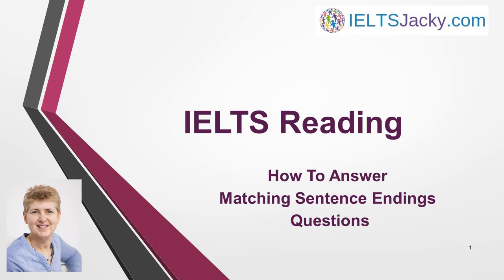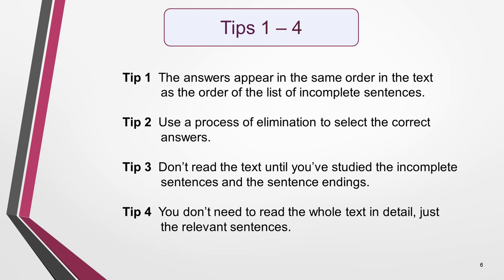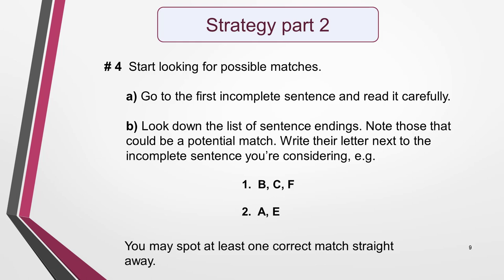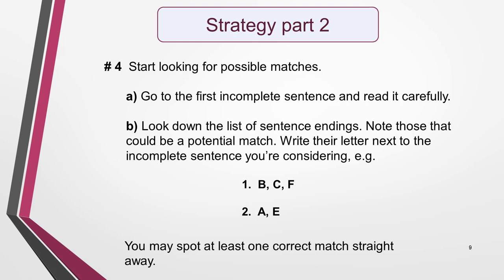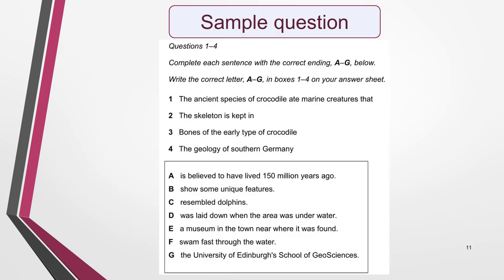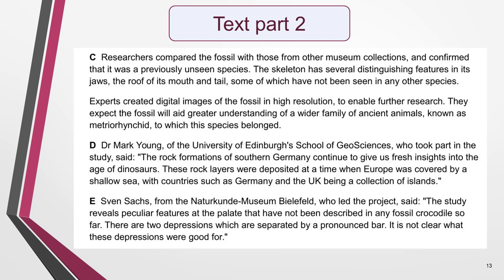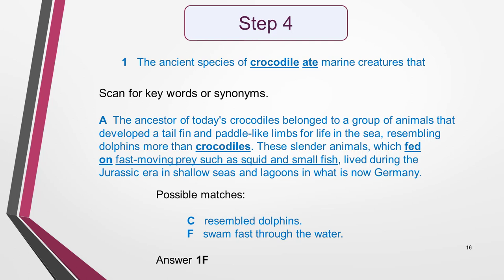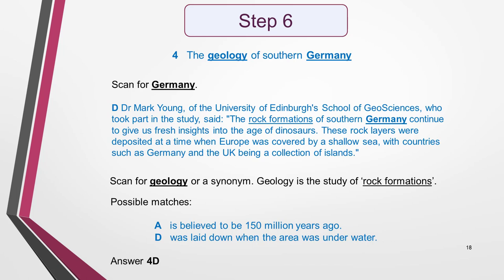IELTS Reading – How To Answer Matching Sentence Endings Questions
In this video, I show you how to answer Matching Sentence Endings questions.

This type of question doesn’t come up as often as some other types of IELTS Reading questions but you need to know how to answer it in case you do get one.

My step-by-step strategy will you enable you to find the answers quickly and get the score you need.

The video includes:

• An explanation of this type of question
• The skills you’ll need
• Key tips
• A proven strategy to answer Matching Sentence Endings question
• A sample question with answers

Jurassic Crocodile Discovery – Instructions, Sentences &Text

For lots more help with the IELTS reading test, click this link to the reading section of my website IELTSJacky.com